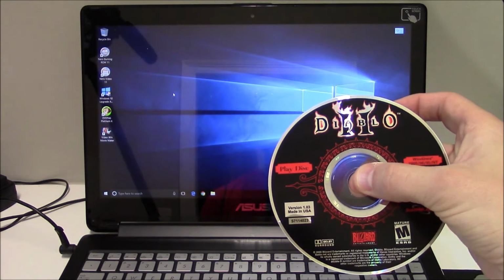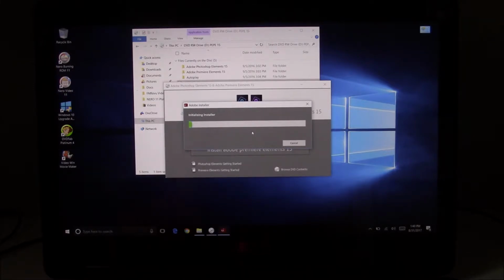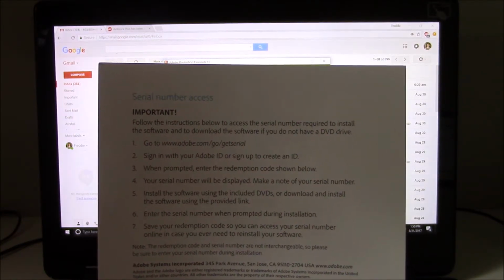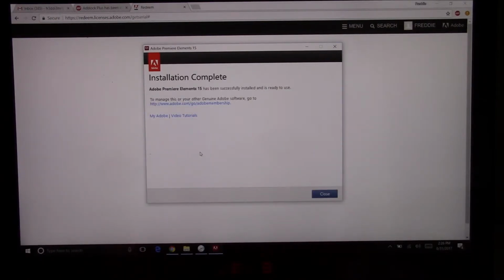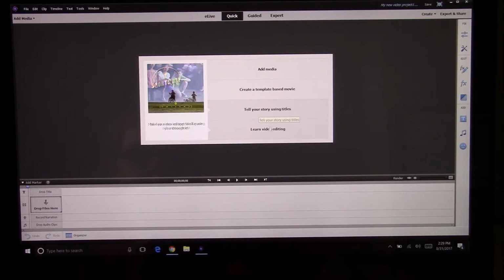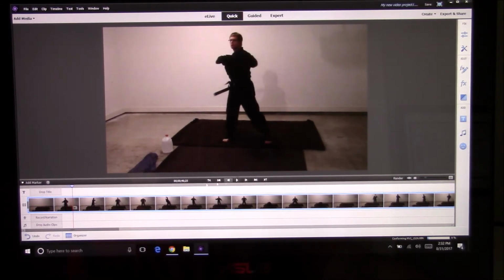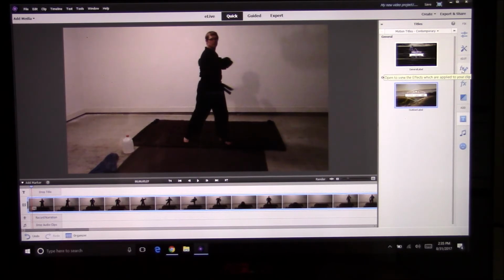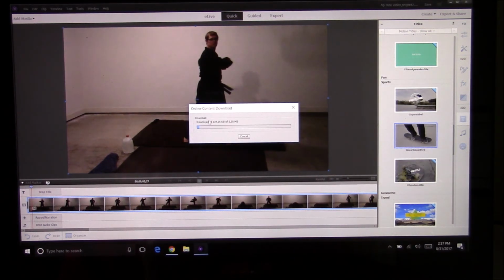How to Install Adobe Photoshop & Adobe Premiere Elements 15 | FMRevu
Adobe Photoshop & Adobe Premiere Elements 15 Install | FMRevu How to install Adobe Elements

Unboxing, Assembling, Testing, Reviews, Previews, Tips, Tricks, Tutorials,  Pros & Cons and more at FMRevu.
What's up YouTube, today I have the Adobe Photoshop Elements 15 & Adobe Premiere Elements 15 to showcase for you.  This item was purchased at Best Buy on sale - i guess as a clearance since "Adobe 18" is out
Link:

SECOND YOUTUBE CHANNEL:
MyKwonDo:

premiere pro tutorial,premier tutorial,beginner,easy,fast,how to edit,editing tutorial,editing tips,adobe premiere pro